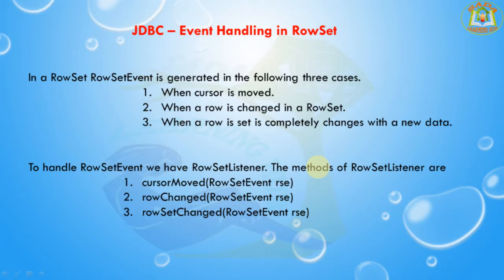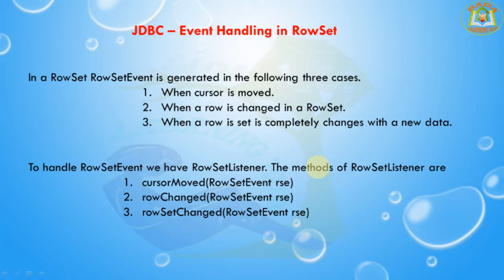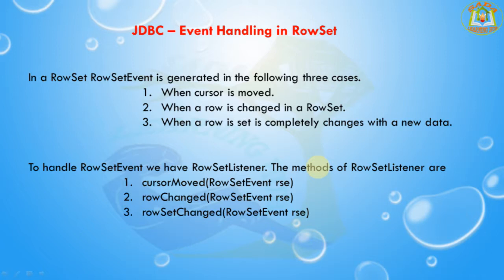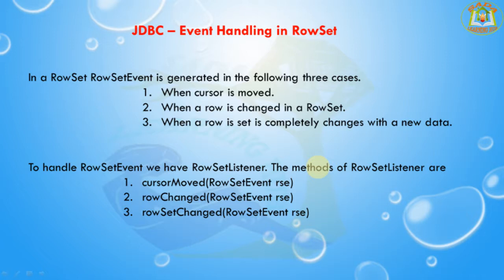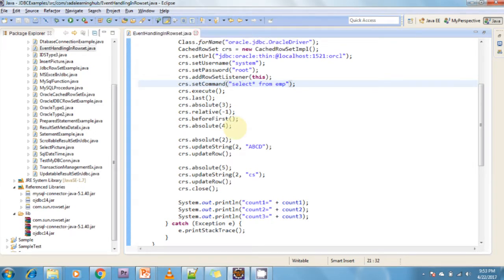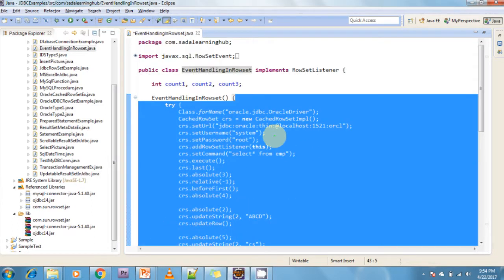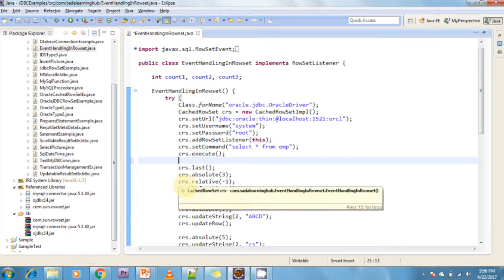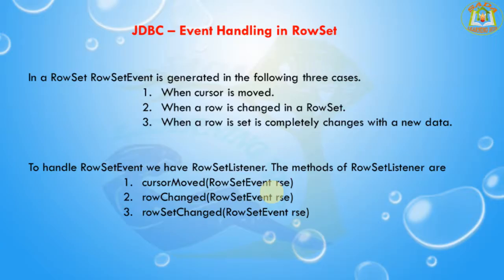Lesson - 24 : JDBC - Part -2 Event Handling in RowSet in JDBC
In a RowSet RowSetEvent is generated in the following three cases.
1. When cursor is moved.
2. When a row is changed in a RowSet.
3. When a row is set is completely changes with a new data.

 To handle RowSetEvent we have RowSetListener. The methods of RowSetListener are
1. cursorMoved(RowSetEvent rse)
2. rowChanged(RowSetEvent rse)
3. rowSetChanged(RowSetEvent rse)